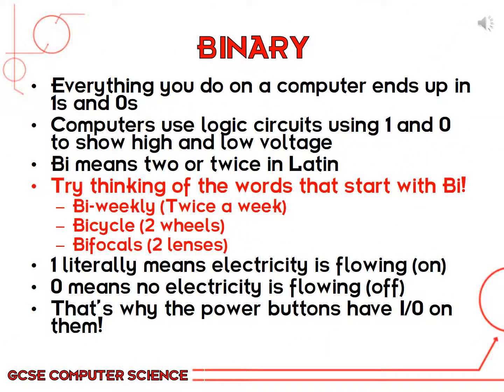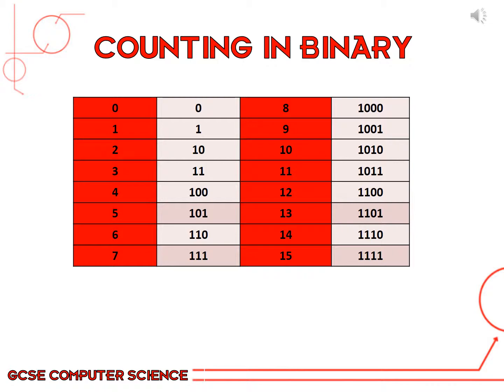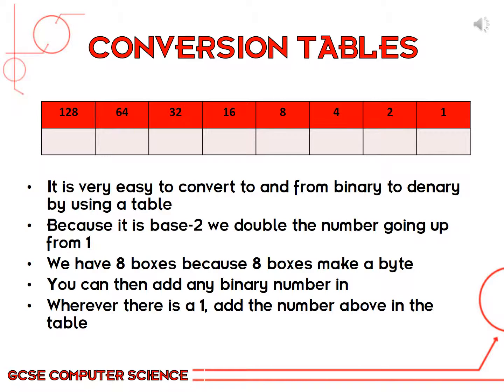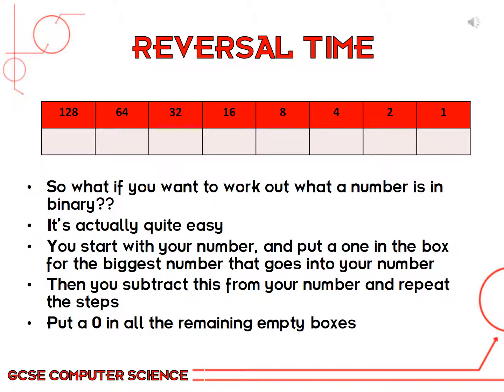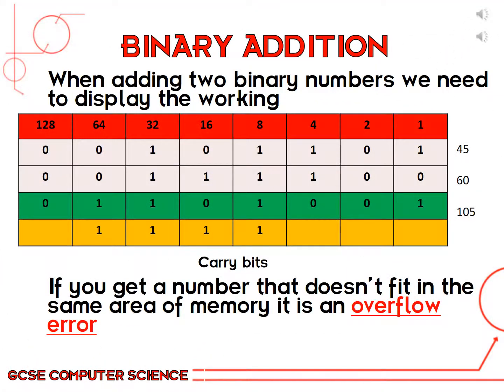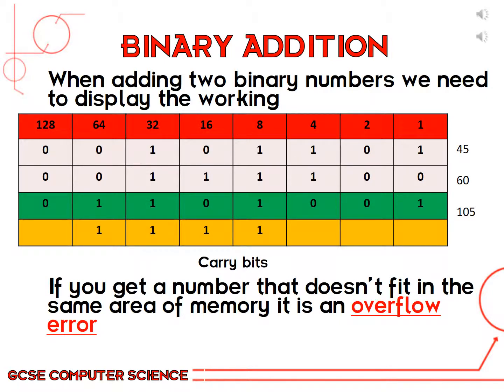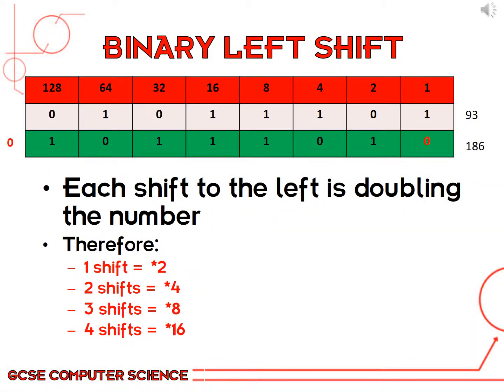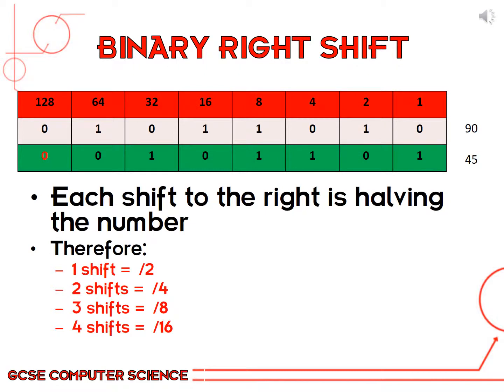Data Representation - Chapter 2 - Binary Numbers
Binary numbers, addition, conversion, shifts